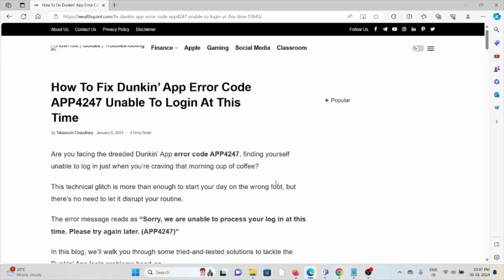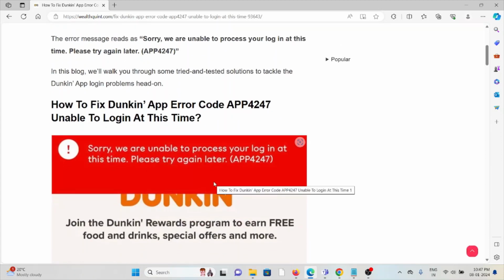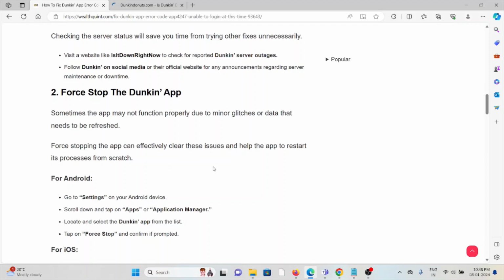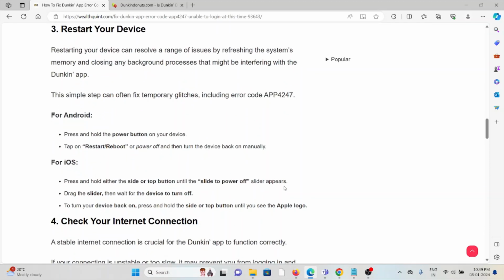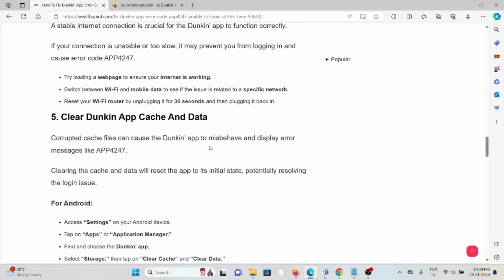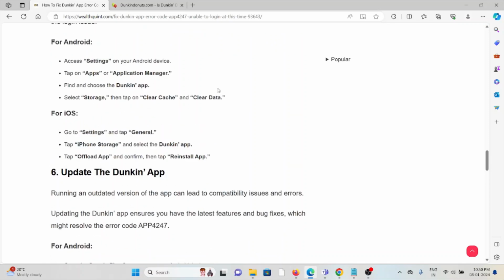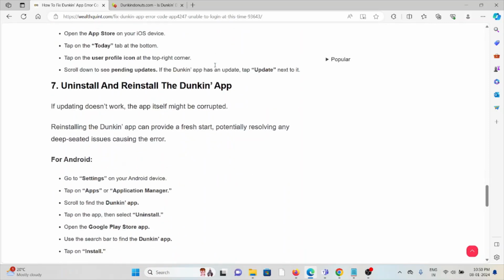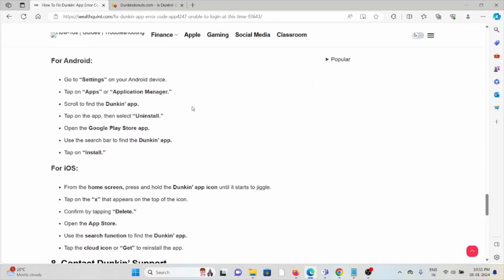How To Fix Dunkin’ App Error Code APP4247 Unable To Login At This Time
Are you facing the dreaded Dunkin’ App error code APP4247, finding yourself unable to log in just when you’re craving that morning cup of coffee?This technical glitch is more than enough to start your day on the wrong foot, but there’s no need to let it disrupt your routine.The error message reads as “Sorry, we are unable to process your log in at this time. Please try again later. (APP4247)”In this blog, we’ll walk you through some tried-and-tested solutions to tackle the Dunkin’ App login problems head-on.

0:00 Introduction
0:37 Solution 1:Check Dunkin’ Server Status
1:10 Solution 2:Force Stop The Dunkin’ App
1:31 Solution 3:Restart Your Device
2:02 Solution 4:Check Your Internet Connection
2:25 Solution 5:Clear Dunkin App Cache And Data
2:50 Solution 6:Update The Dunkin’ App
3:20 Solution 7:Uninstall And Reinstall The Dunkin’ App
3:43 Solution 8:Contact Dunkin’ Support